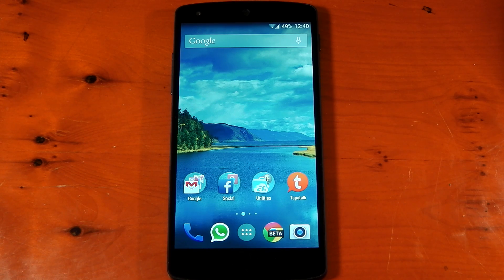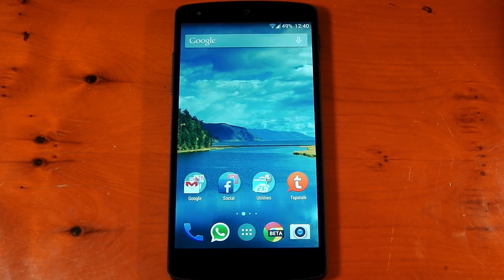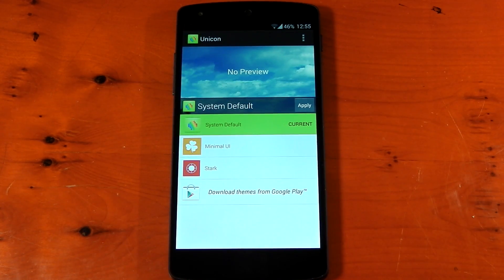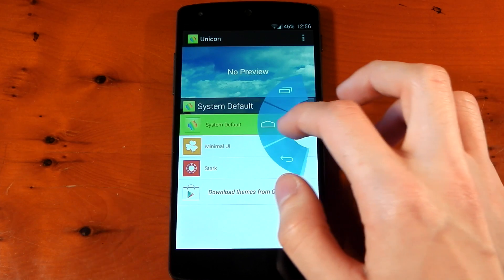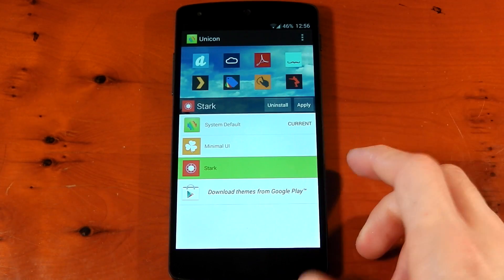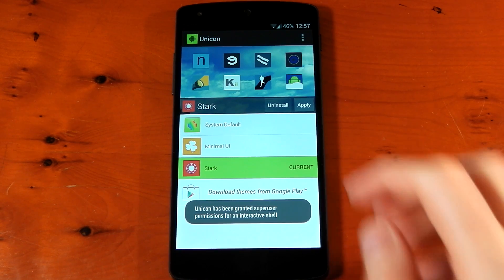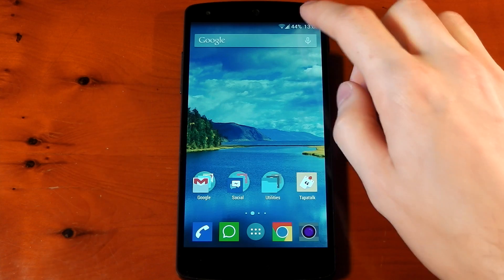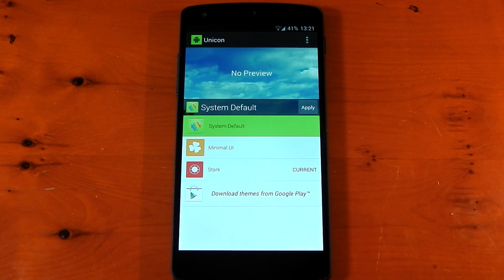Nexus 5 - Xposed module - Unicon - Icon packs for all launchers!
Play link - goo.gl/a1Vck2